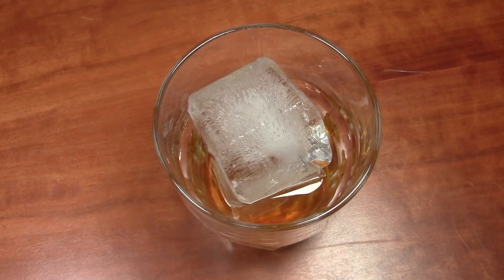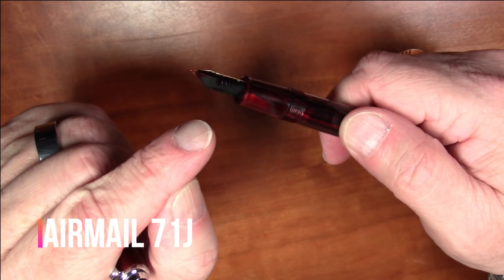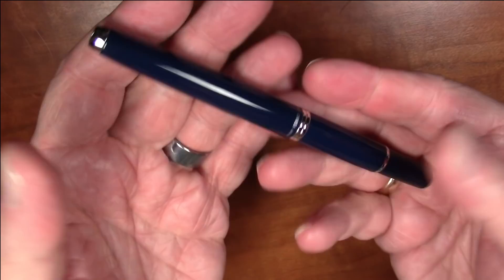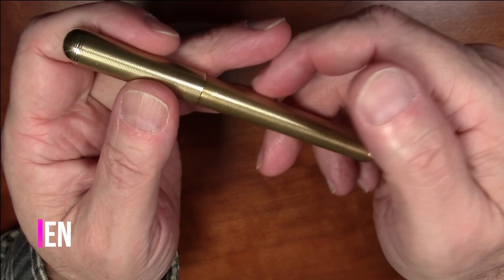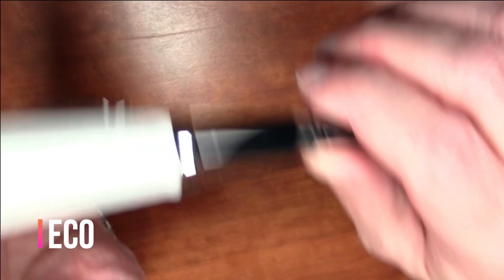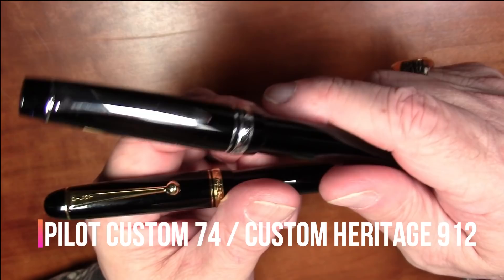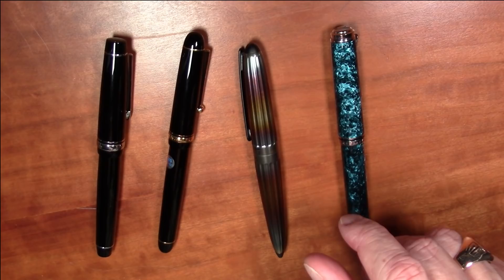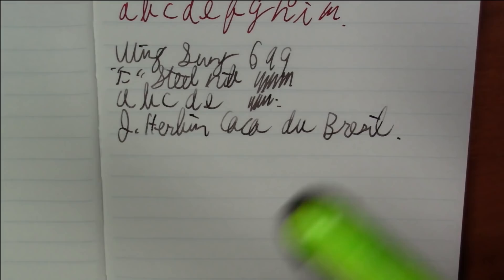My Favorite Pens: 2019 / Fountain Pen Reviews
My favorite fountain pens of 2019.